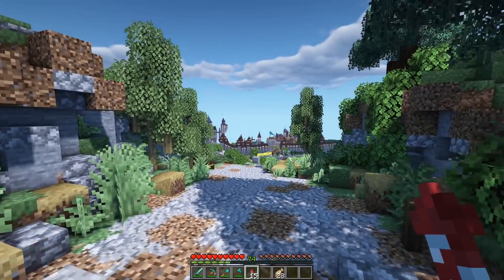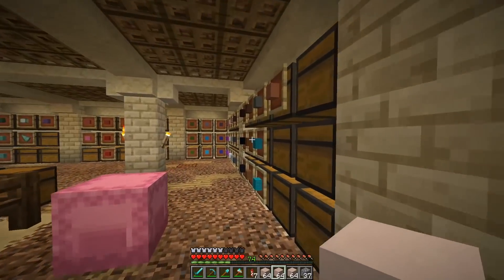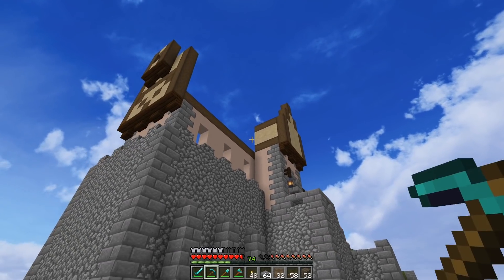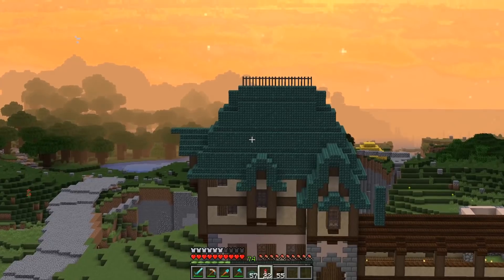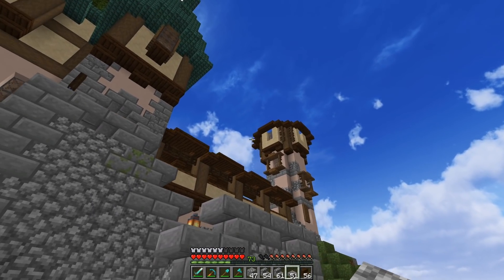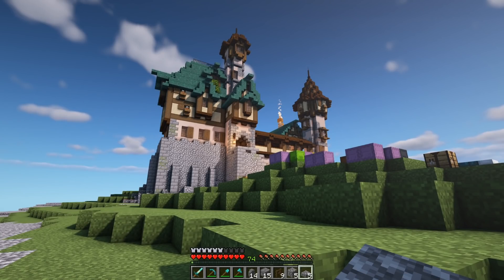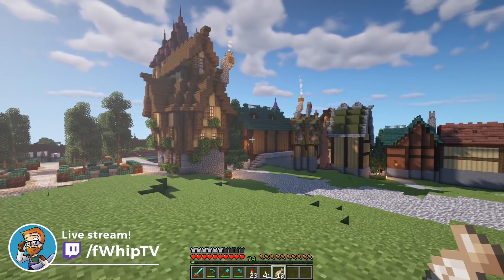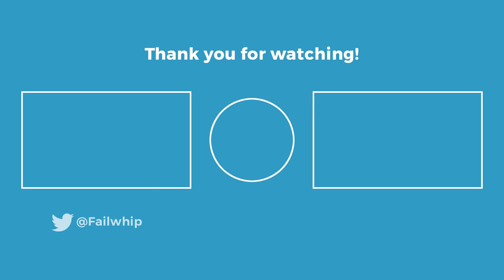How to build an Awesome Manor House in Minecraft 1.15 Survival : Building with fWhip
In today's Minecraft 1.15 Vanilla Survival Let's play Episode, fWhip is back in the Medieval Port city, building an awesome Manor House! WORLD TOUR COMING NEXT EPISODE!!! Who do you think the guest is??

Our community server is provided by CubedHost, check them out below!